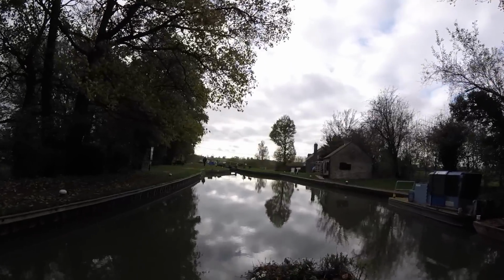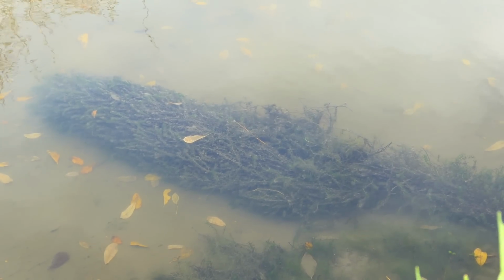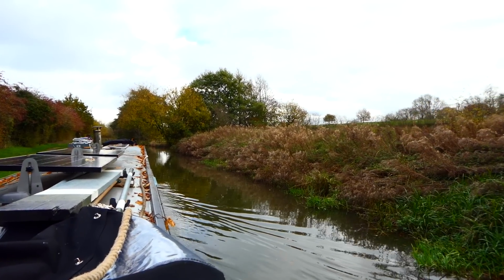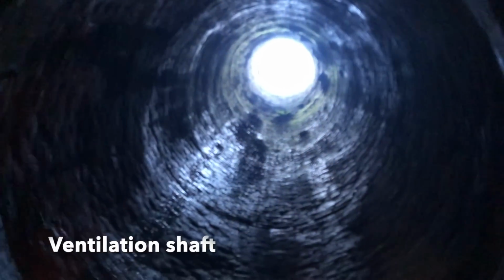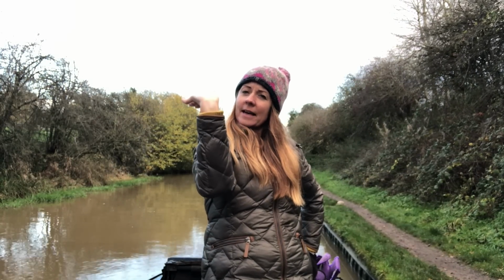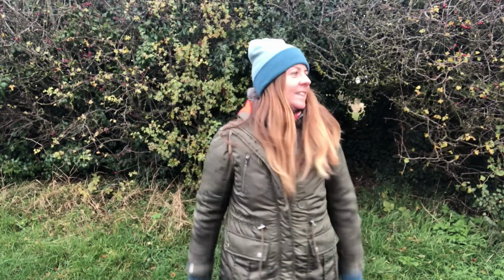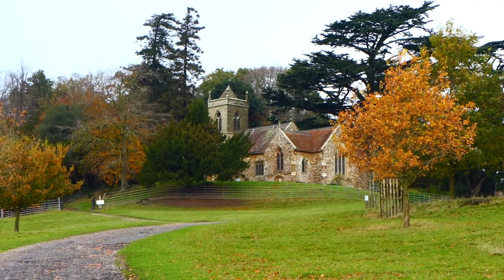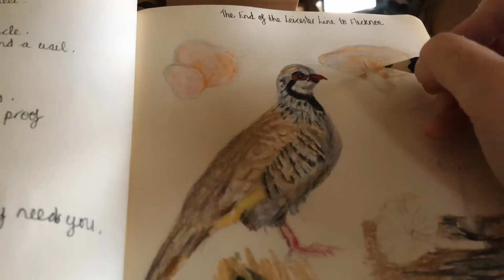#126 Moving Our Tiny, Narrowboat Home Through Britain's Beautiful Waterways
In this narrowboat vlog, we cruise on 3 different canals: down locks where a monster lies; through Braunston tunnel in the rush hour and out onto the beautiful Oxford Canal. This video is full of iconic narrowboat places and shows what life is like on the canals in the UK. Sit back, relax and enjoy some narrowboat life on Britain's beautiful waterways. Take care🌻🦋

Peaceful Indi Blues by SunChannelMusic
Thanksgiving by Brandonamatias
Sea Wind
The Acoustic Guitar by AudioZen